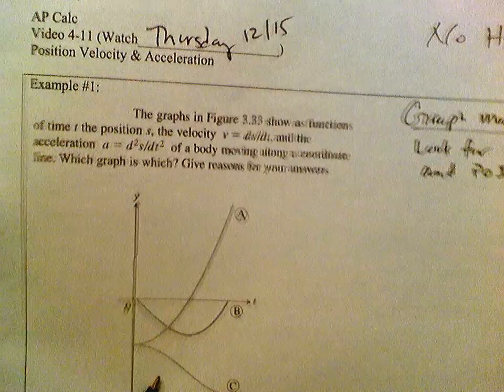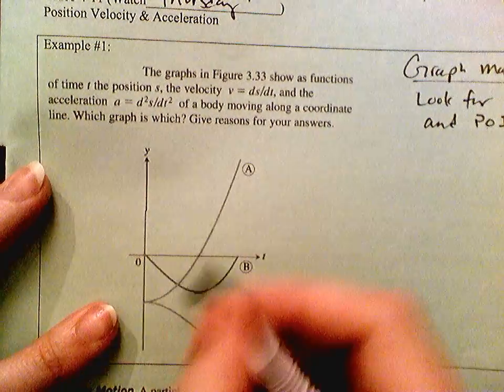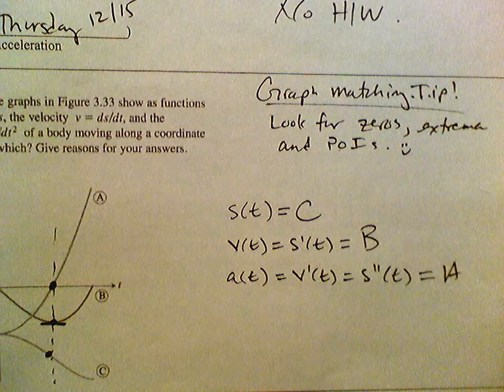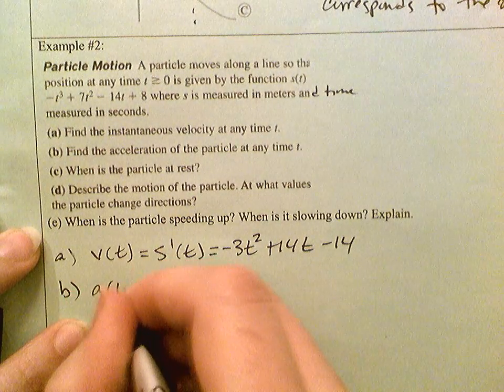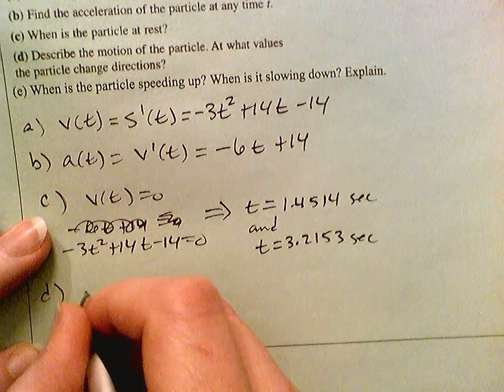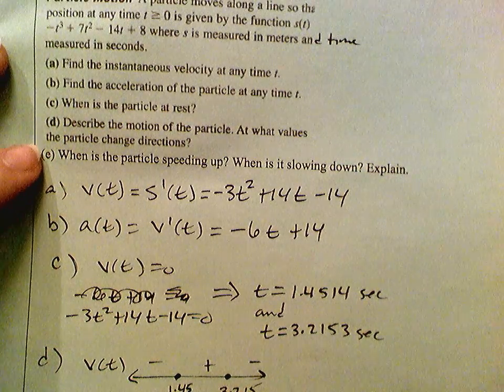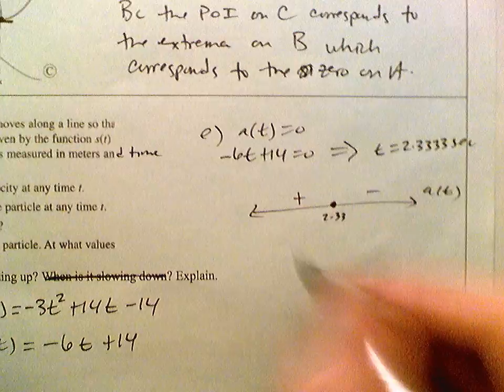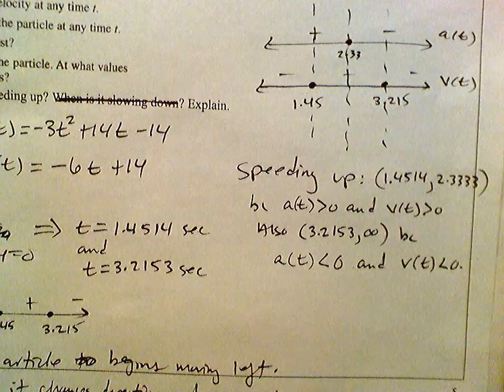Calc Video 4-9